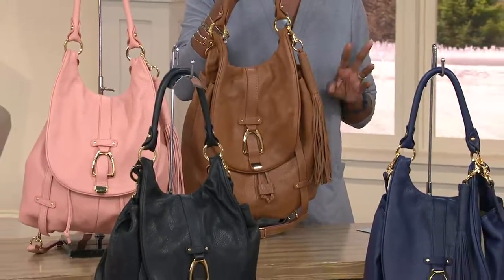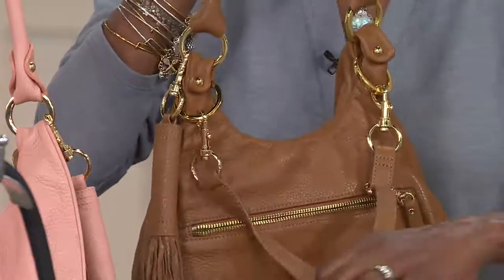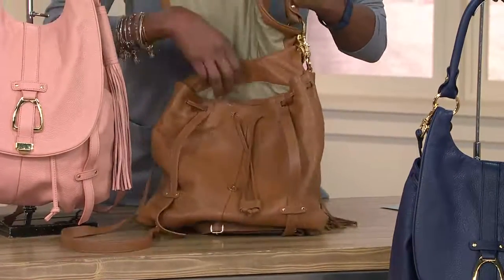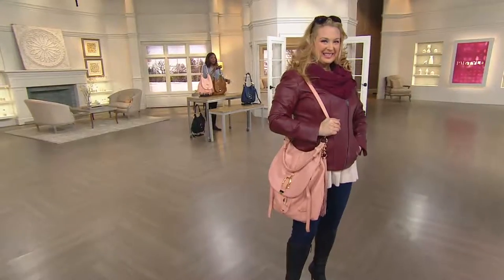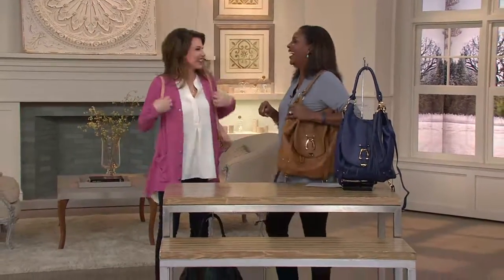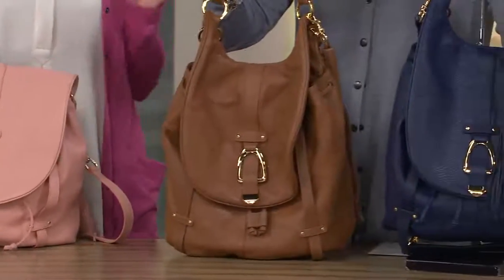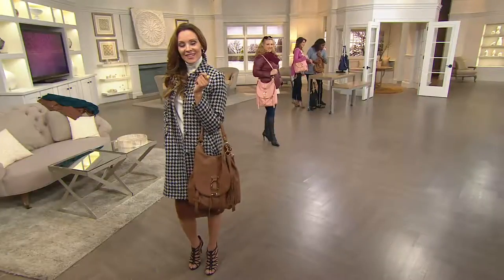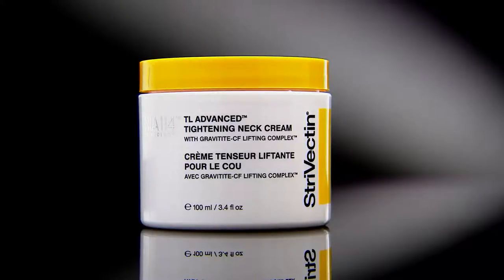G.I.L.I. Leather Convertible Backpack with Jayne Brown